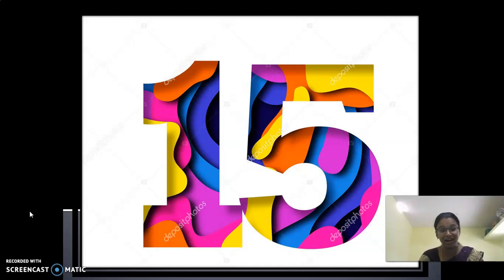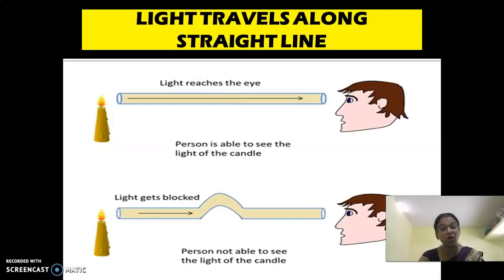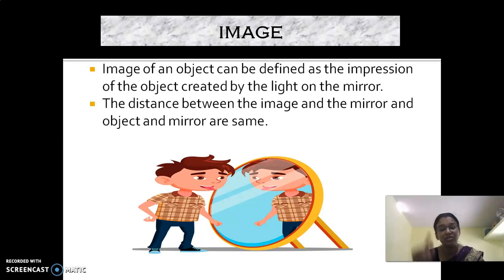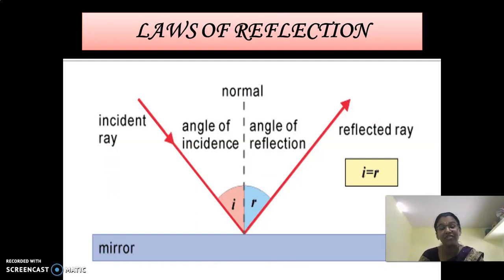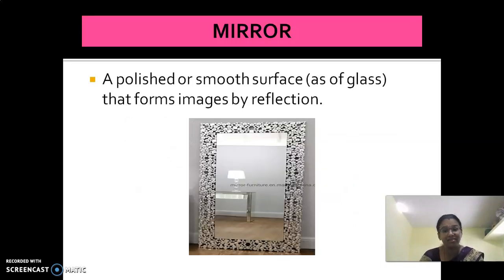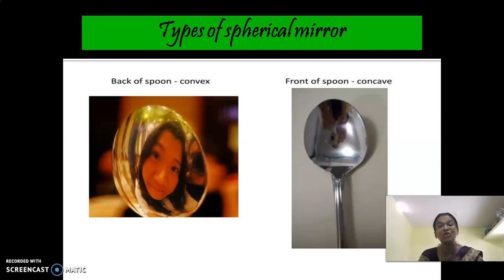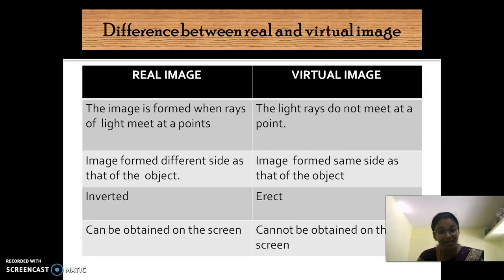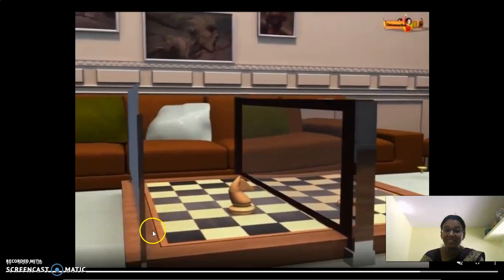GGVS7 SS C15 LIGHT P9